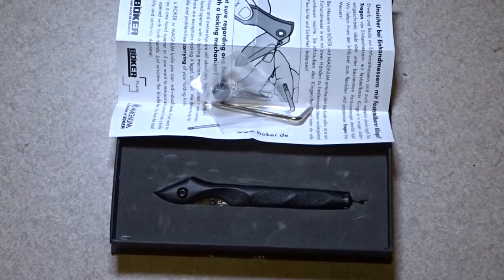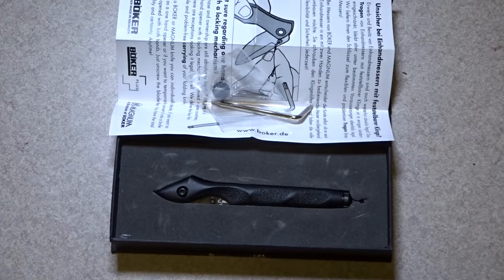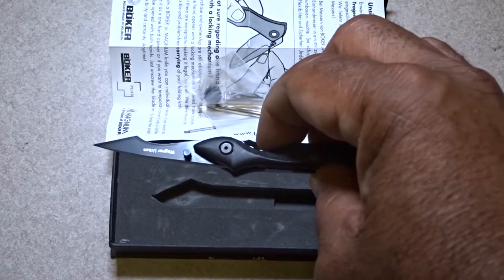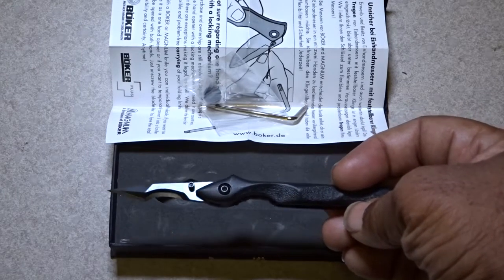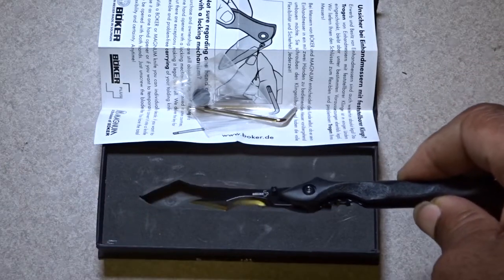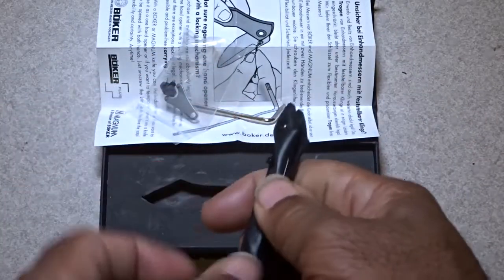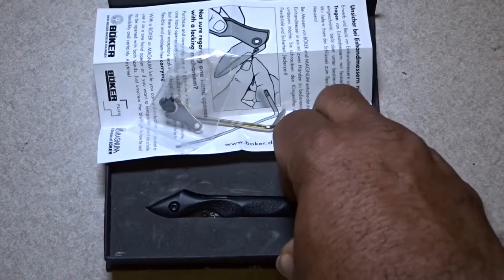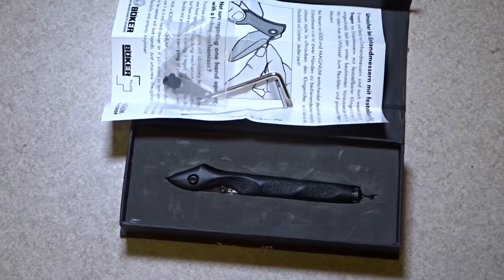BOKER PLUS Urban Survival LE Knife by Jim Wagner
BOKER PLUS 01BO911 Urban Survival LE Knives, Black .  Wagner designed a very little knife law enforcement design, with glass breaker and very small knife for self defense or escape.